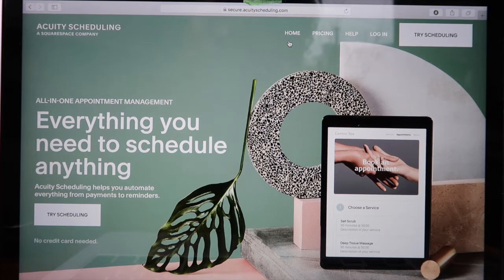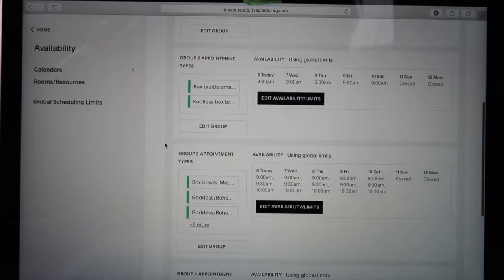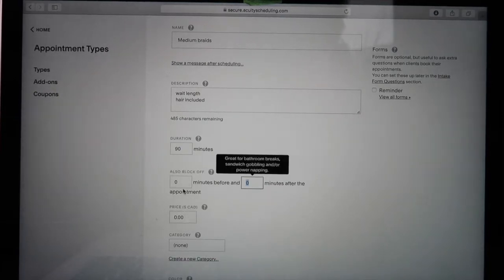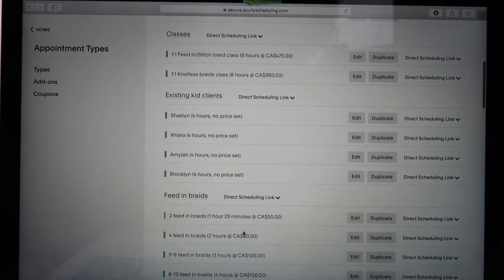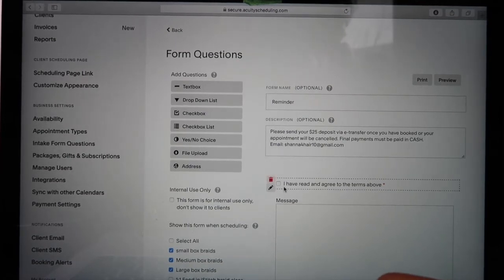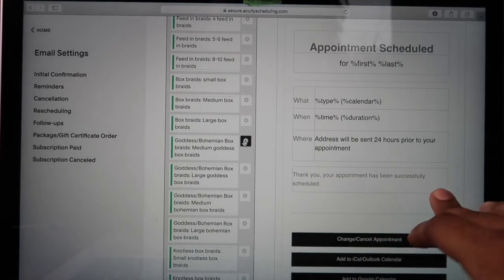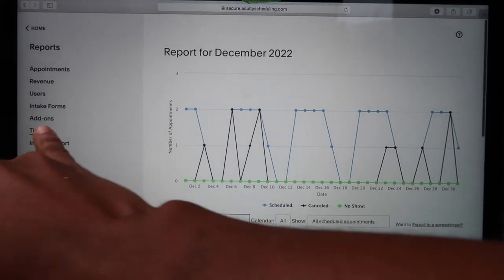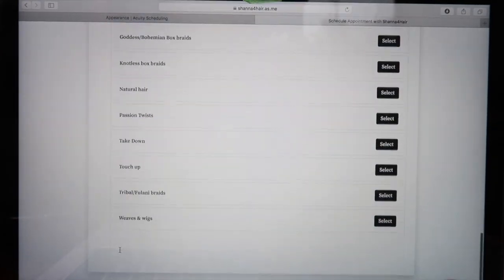EPISODE 15: HOW TO SET UP YOUR BOOKING SITE USING ACUITY SCHEDULING